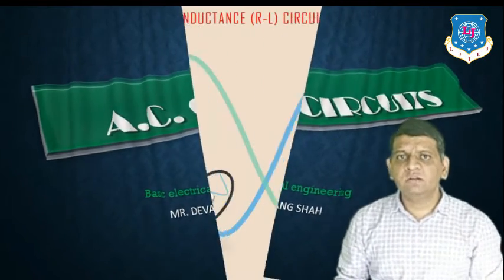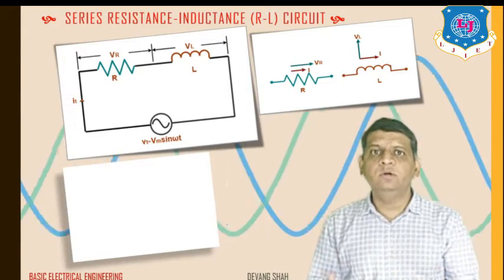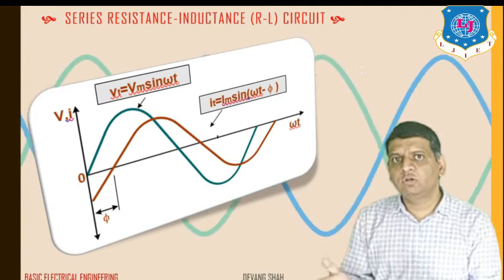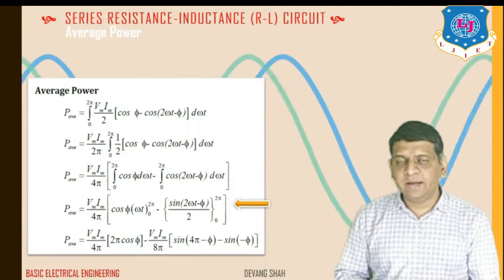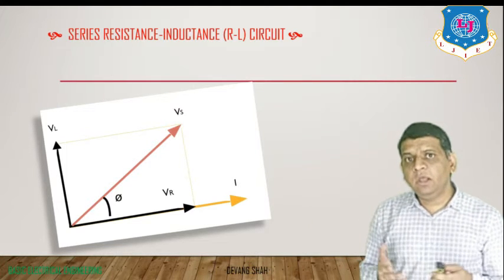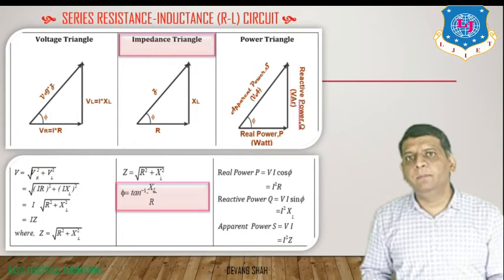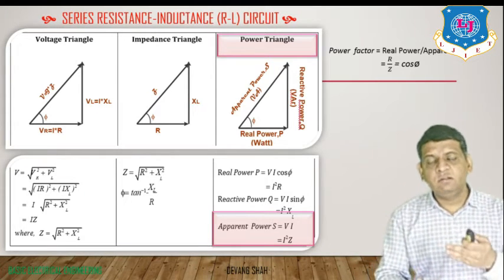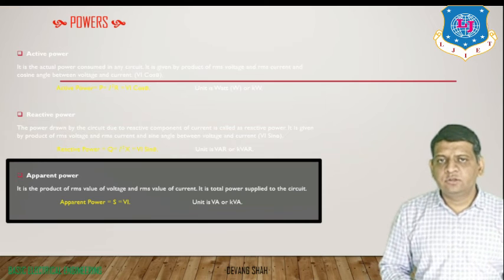Lec-13 Single Phase R-L with Power Measurement| Basic Electrical Engineering| First Year Engineering